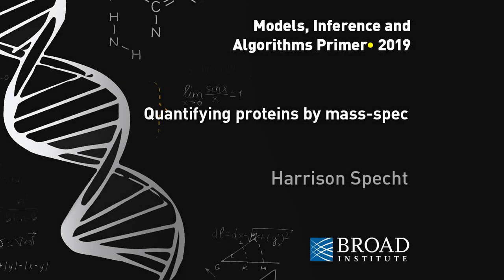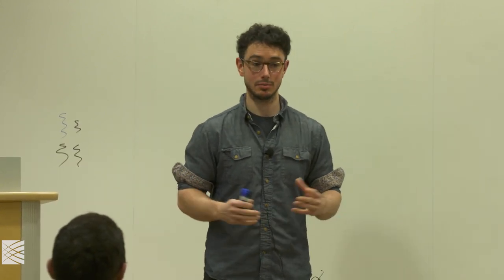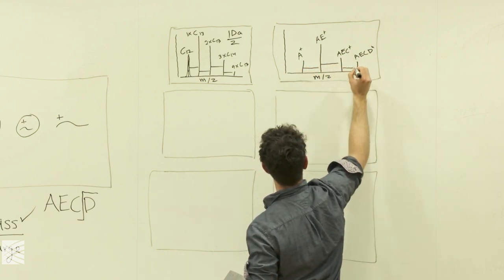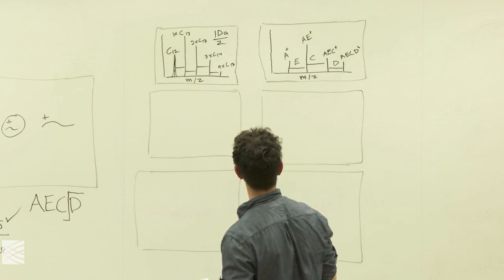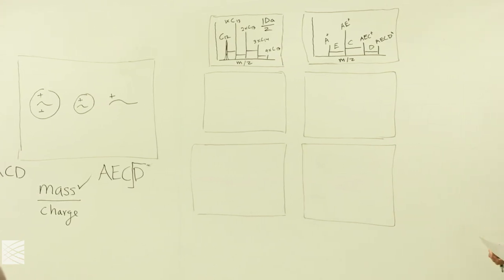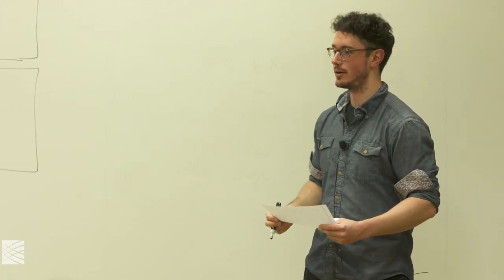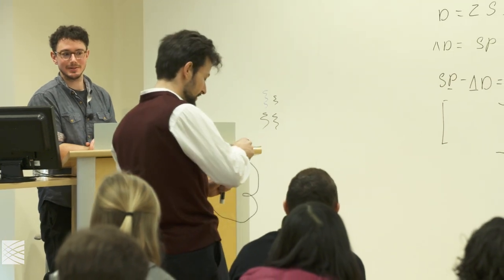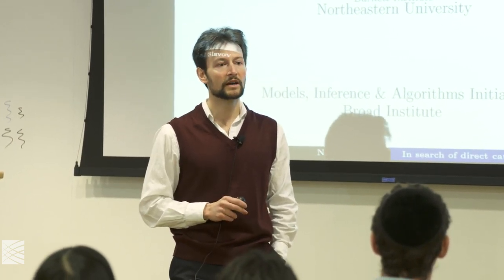MIA: Nikolai Slavov, Biological systems: In search of direct causal mechanisms; Harrison Specht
Nikolai Slavov
Northeastern Bioengineering

Understanding biological systems: In search of direct causal mechanisms

Abstract: The advent of DNA-microarrays spurred a vigorous effort to reverse engineer biological networks. Recently, these efforts have been reinvigorated by the availability of RNA-seq data from perturbed and unperturbed single cells. I will discuss the opportunities and limitations of using such data for inferring networks of direct causal interactions, with emphasis on the distinctions between models based on direct and indirect interactions. This discussion motivates the need to model proteins since most biological interactions involve proteins. Then I will introduce key ideas and technological capabilities of high-throughput single-cell proteomics methods that we have developed and will focus on the opportunities of using such data for inferring direct causal mechanisms in biological systems.

Harrison Specht
Slavov Lab, Northeastern Bioengineering

Primer: Quantifying proteins by mass-spec

Abstract:  Mass spectrometry-based proteomics is a suite of high-throughput and sensitive approaches for identifying and quantifying proteins in biological samples. These methods allow for quantifying greater than 10,000 proteins in bulk samples. However, these techniques have not yet been widely applied to single cells despite the fact that modern mass spectrometers can detect single ions. To explain why, this primer talk will explore core concepts of mass spectrometry-based proteomics with emphasis on developing intuition for the physical processes underpinning peptide sequencing and quantification. In particular, I will cover what is called "shotgun" or "discovery" proteomics using isobaric barcoding, a technology used by Single Cell Proteomics by Mass Spectrometry (SCoPE-MS). The primer talk will outline the obstacles that have limited the broad application of quantitative mass spectrometry to single-cell analysis and how SCoPE-MS overcomes these obstacles to enable profiling thousands of proteins across thousands of single cells.